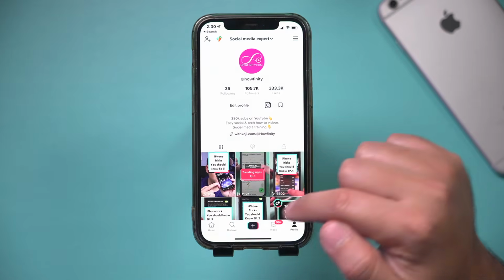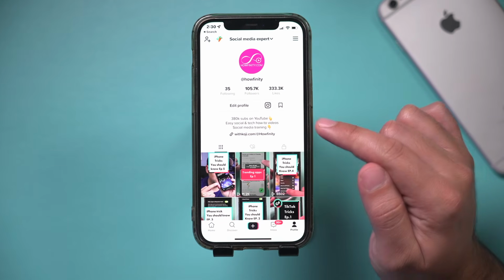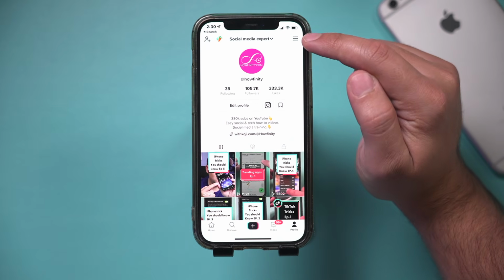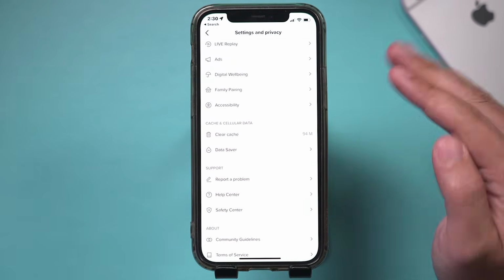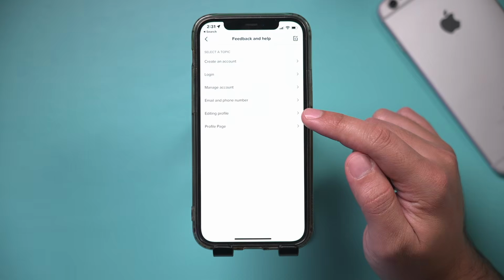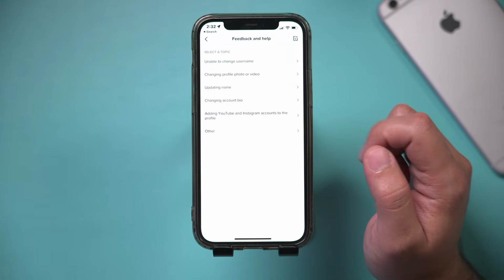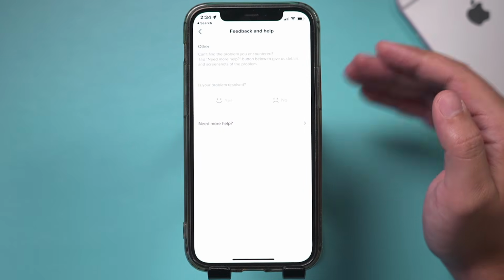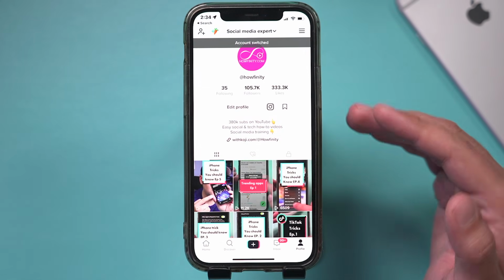How To Change Your Age On TikTok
If you put the wrong birthdate when you signed up for TikTok, you can try to change your age on TikTok using the TikTok settings.

TikTok has a help section for people to contact TikTok directly.
Using this, you can ask someone at TikTok to help you change your age or reset your birthday.